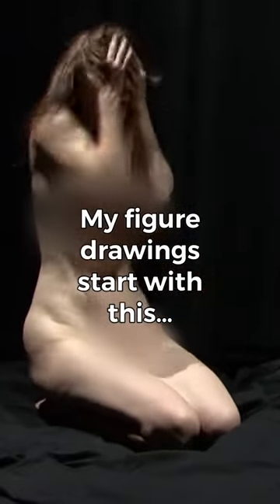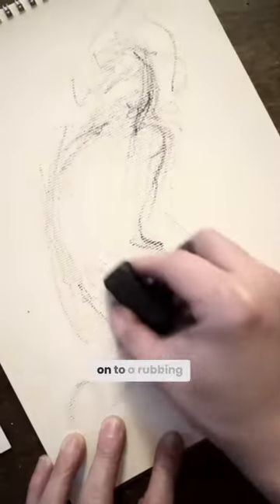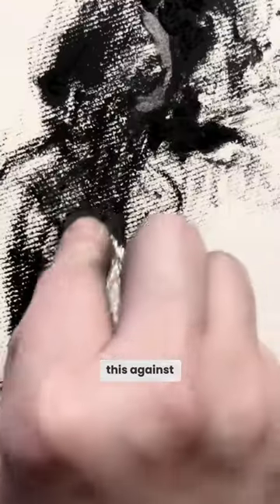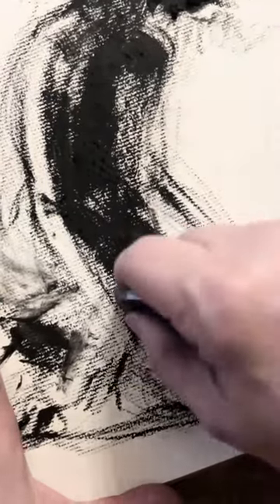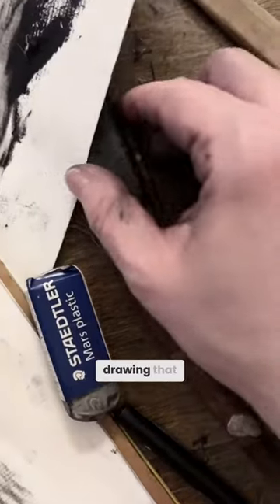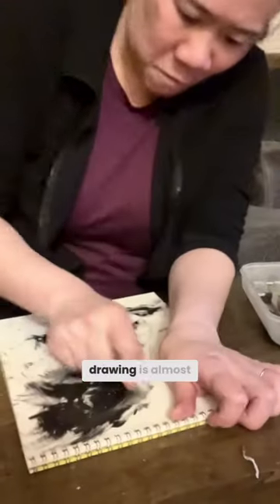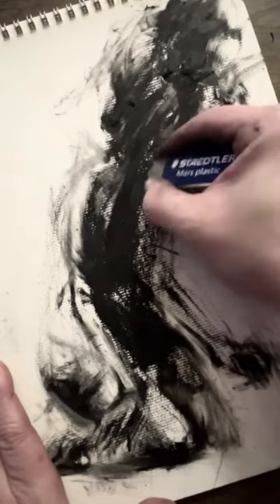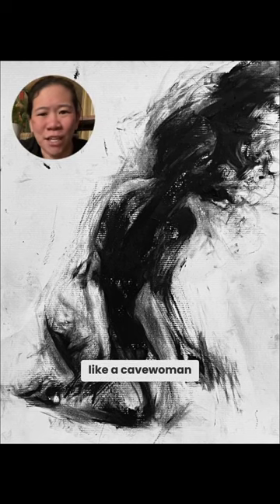Expressive Figure Drawing Techniques You Haven’t Heard of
I don’t know why this took me so long to figure out? It’s often times surprising that the way a drawing looks deceives us in terms of the way that it was actually physically made. Oddly enough, my drawings got more confident and expressive when I slowed down and was a lot more intentional with what I was trying to do with any given mark. The intent matters much more than the physical speed. xoxo Prof Lieu

Korn's Lithographic Rubbing Ink
Strathmore charcoal paper pad
Staedtler mars plastic eraser
Ceramic loop tool
Wood modeling tool

• Portfolio critiques
• Artist calls

• Pro development
• Portfolio critiques

👂AUDIO EQUIPMENT
96 Pack Acoustic Panels Studio Foam Wedges 1" X 12" X 12"